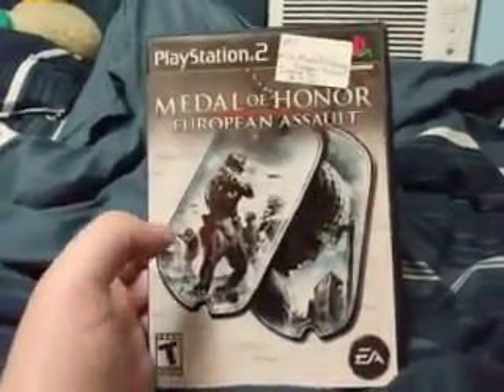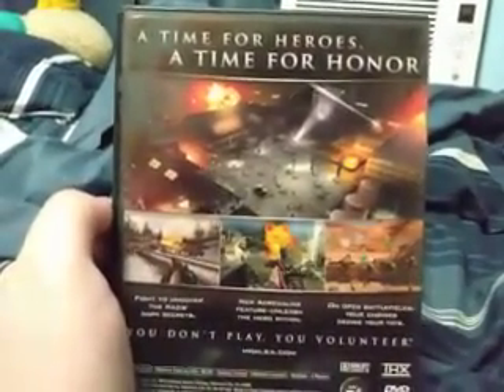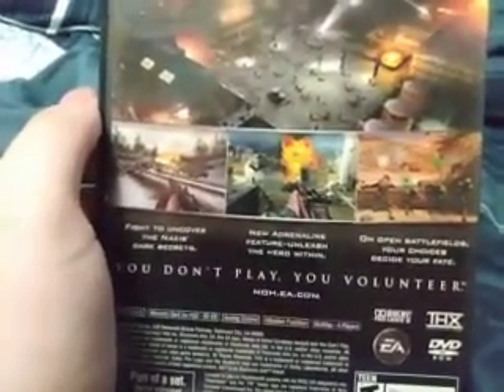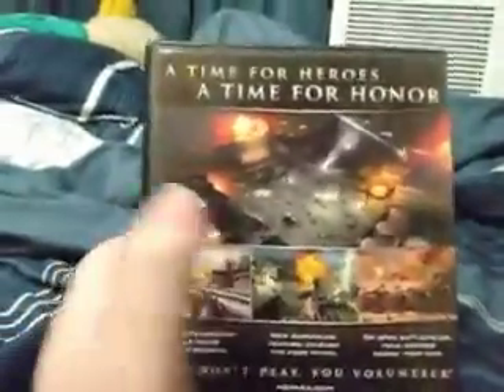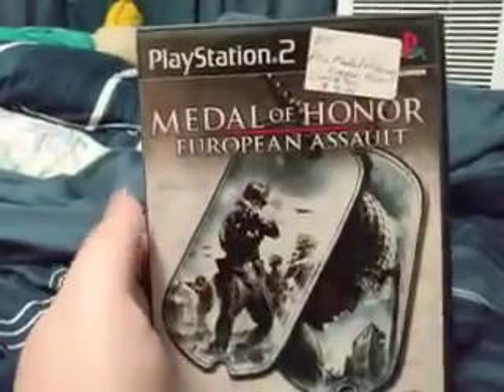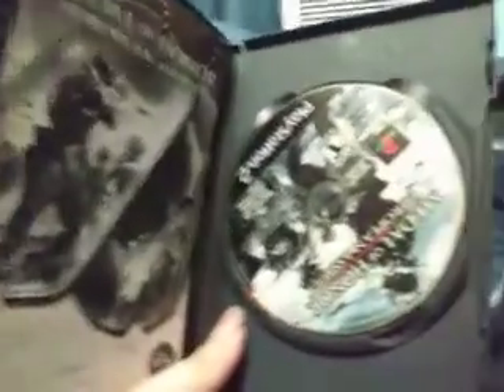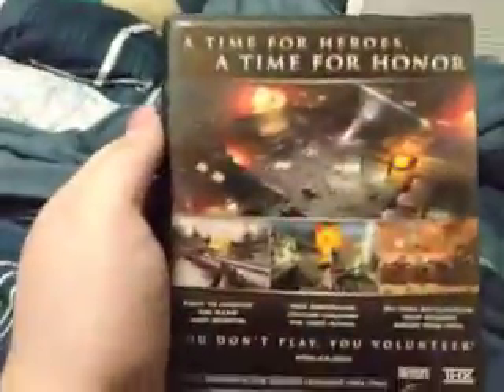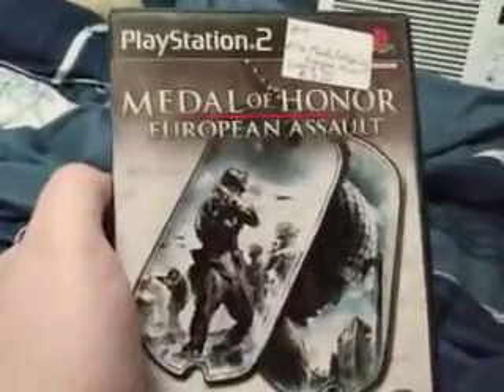Medal of Honor european assault review